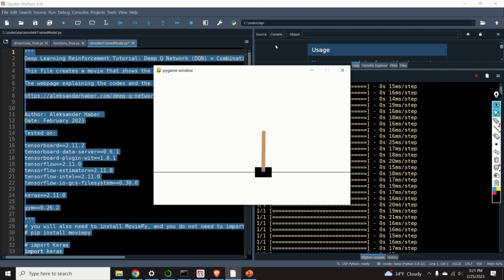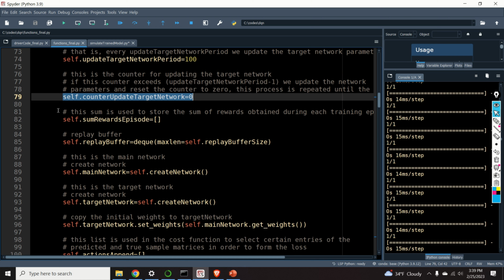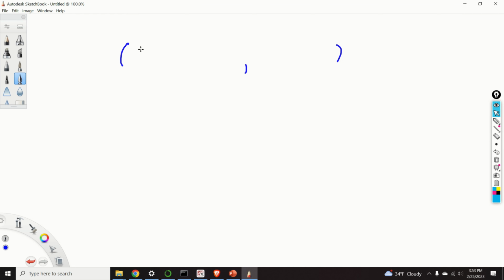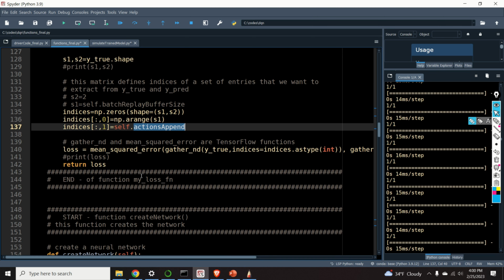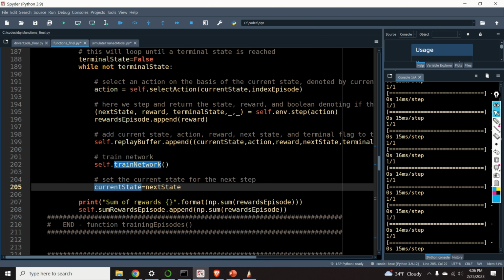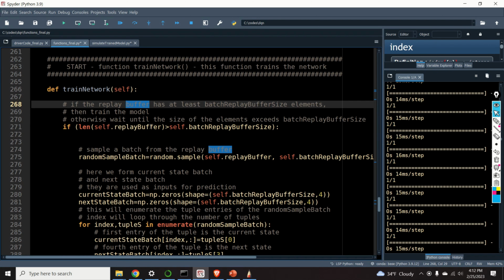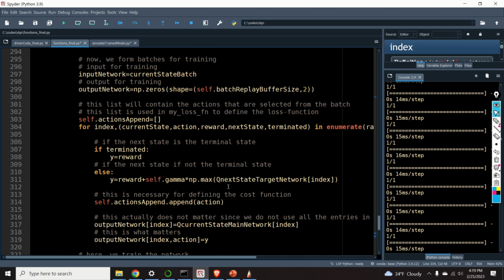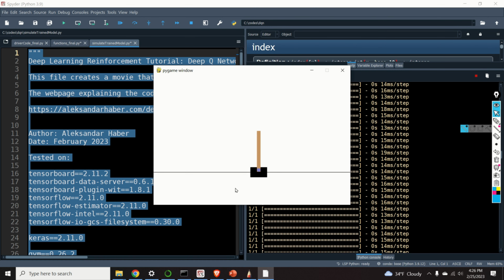Deep Q-Learning Network From Scratch in Python, TensorFlow, and OpenAI Gym - Part 2 - Tutorial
In this reinforcement learning tutorial, we explain the basics of the deep Q learning network (DQN) reinforcement learning algorithm. We explain how to implement this algorithm in Python by using the TensorFlow library. We perform tests in the OpenAI Gym Cart-Pole environment. In the second part that is presented in this video, we implement the DQN algorithm in Python and TensorFlow.